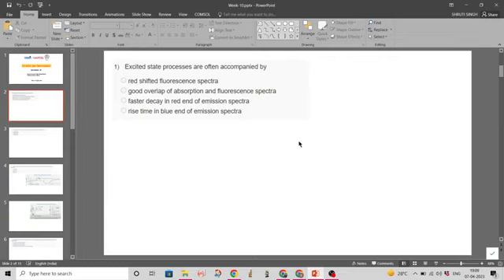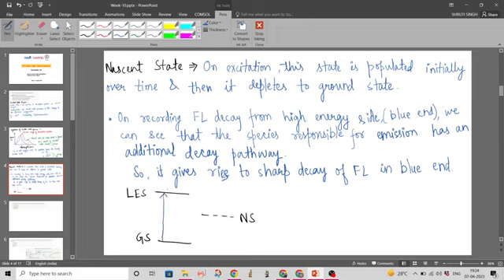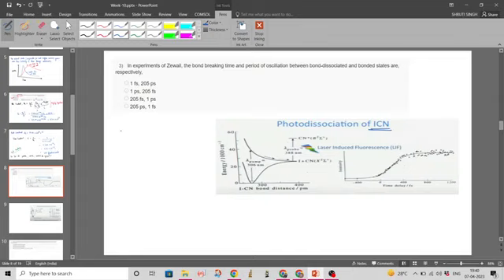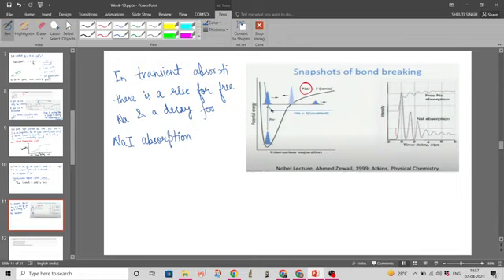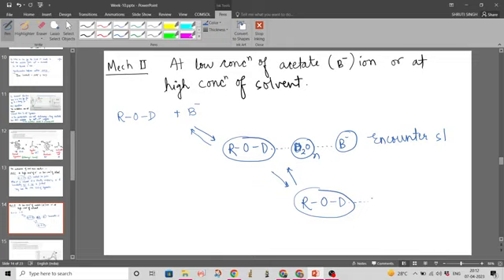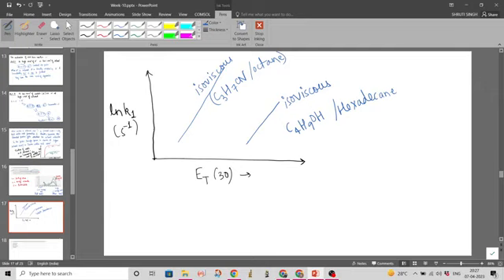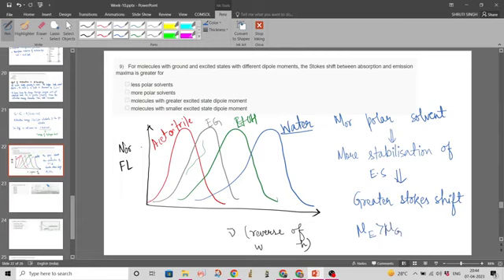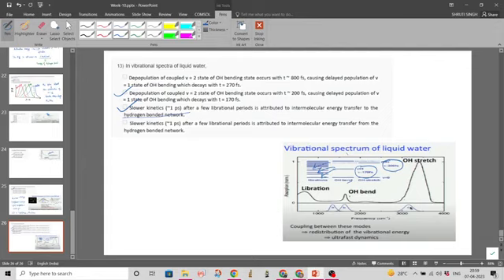Week-10 Live Session | 1st April 2025 | noc25-cy35 Ultrafast Laser Spectroscopy